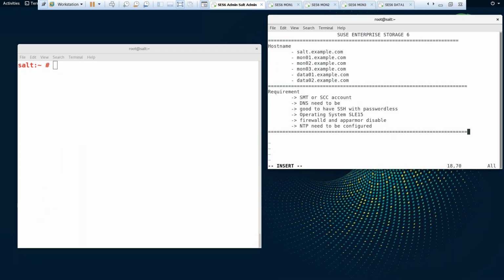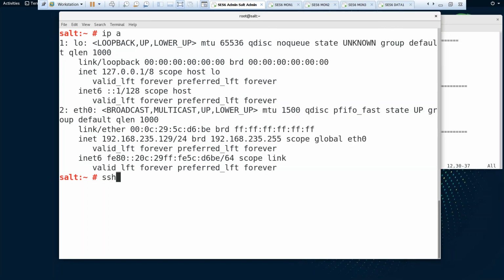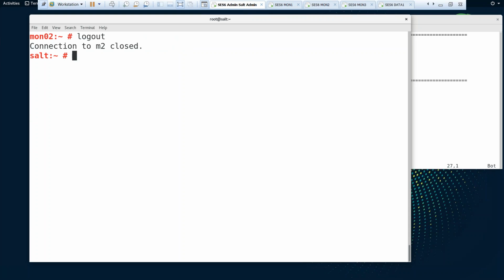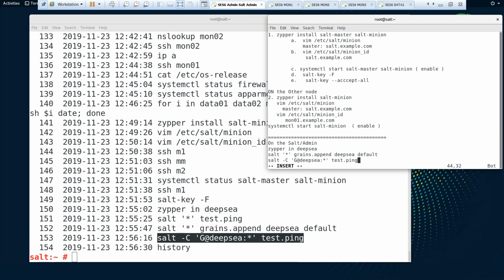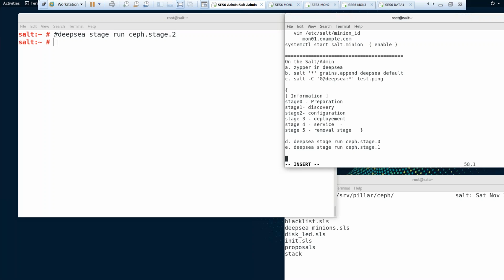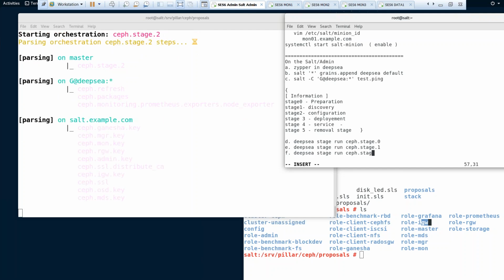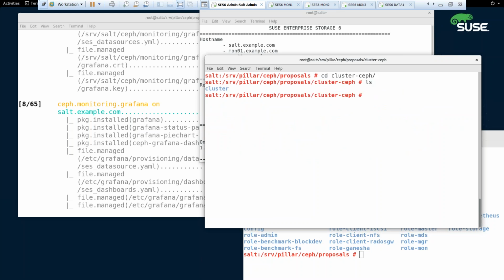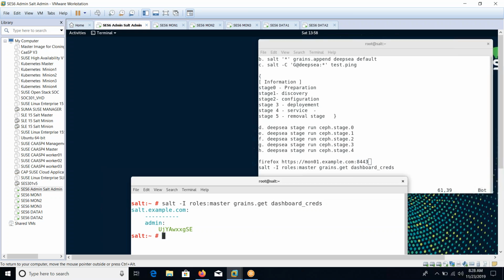SUSE ENTERPRISE STORAGE 6 Step By Step with detail